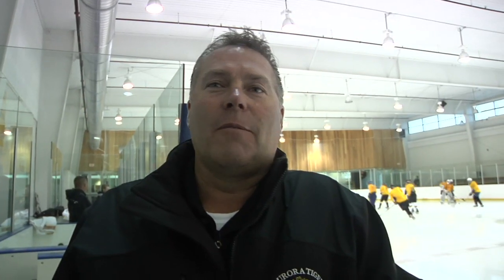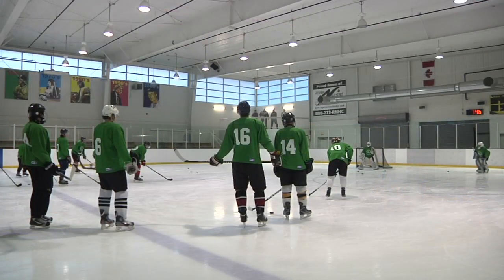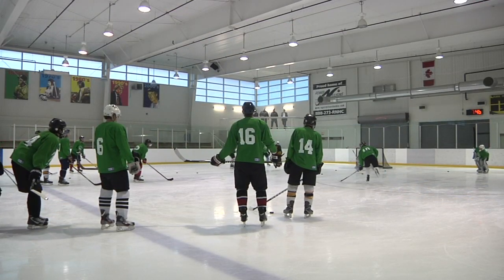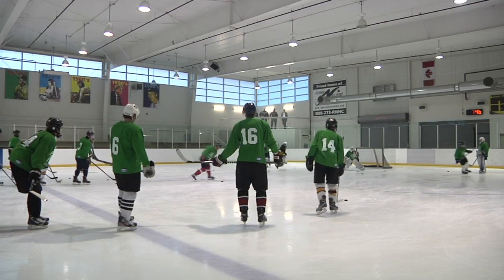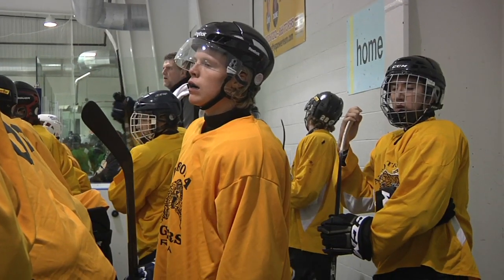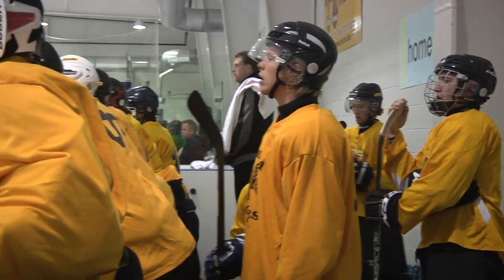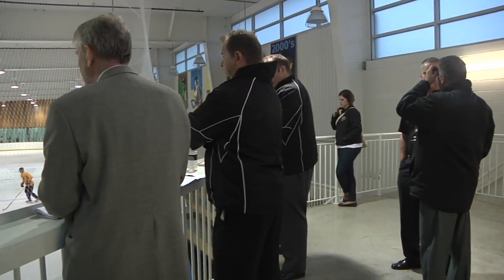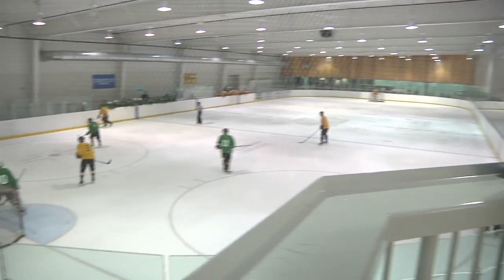Tigers Training Camp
Day 1 - Aurora Tigers 2012-13 Training Camp